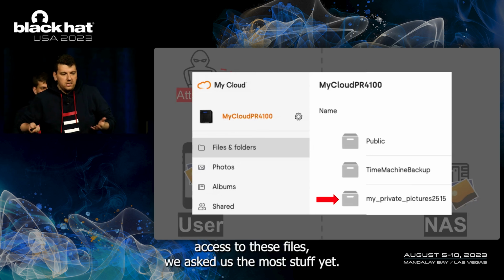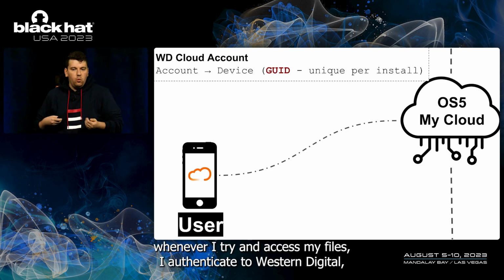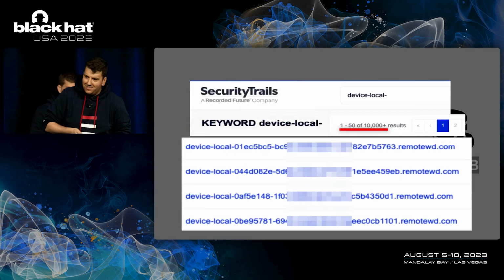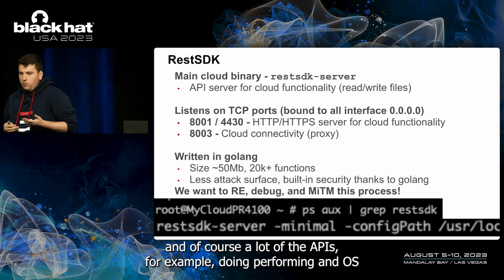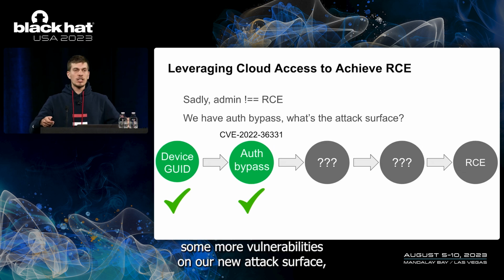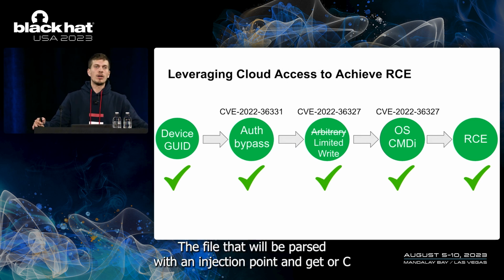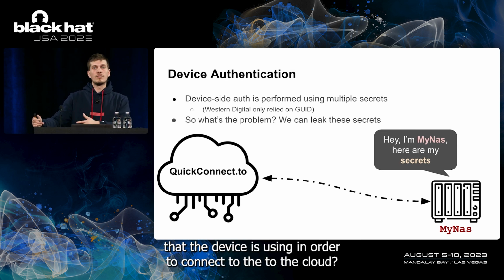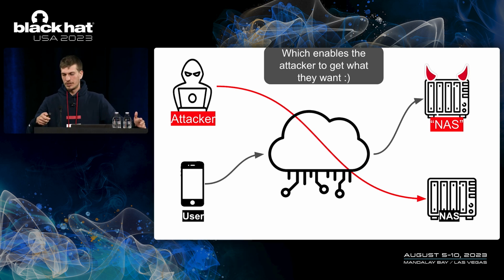A Pain in the NAS: Exploiting Cloud Connectivity to PWN Your NAS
Have you ever wondered how you can access your family pictures on your home network-attached storage (NAS) device remotely from your mobile? Do you know how this magic works? At Pwn2Own Toronto 2022, we chained multiple bugs to exploit both Synology and Western Digital NAS devices by abusing vulnerabilities in the device, cloud and the mutual trust between them.

In our research, we reviewed the pairing mechanism of NAS devices with the WD and Synology cloud platforms...

By: Sharon Brizinov , Noam Moshe